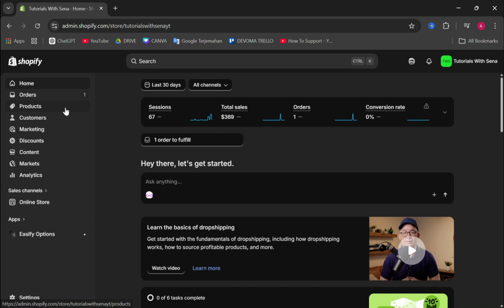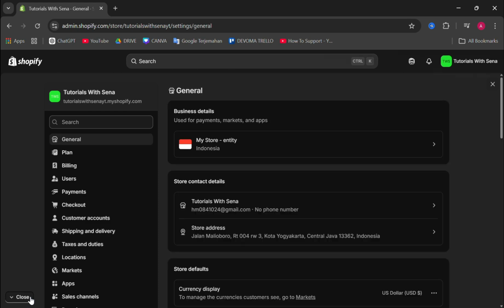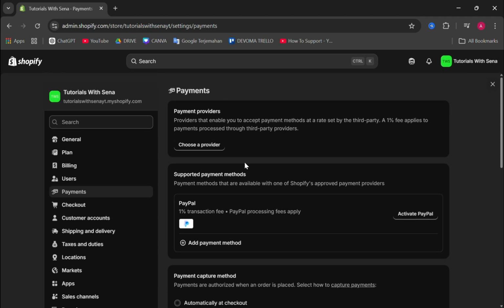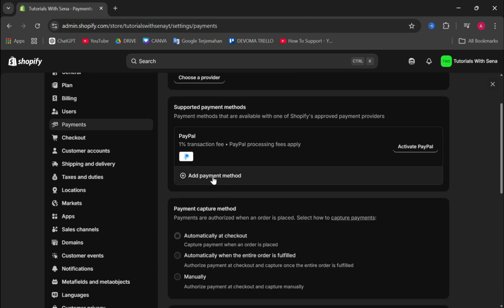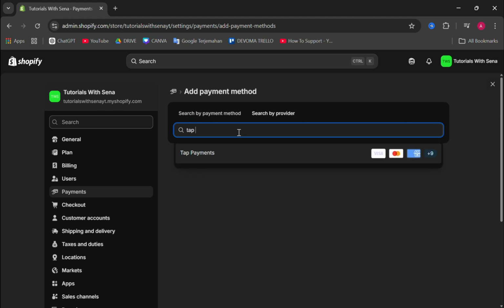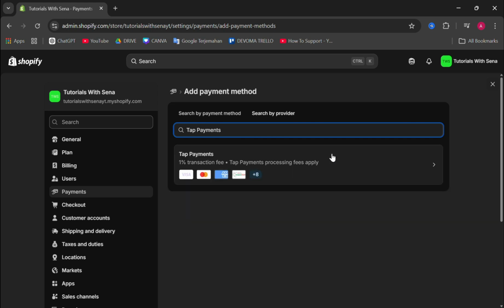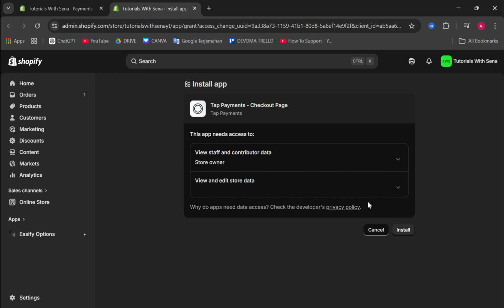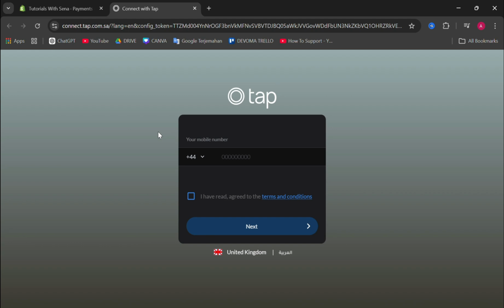Shopify Tap to Pay Tutorial | How to Enable Tap Payments 2026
Learn how to set up Shopify Tap to Pay and start accepting contactless payments in 2026. In this tutorial, you'll see how to enable Tap to Pay, connect the right payment settings, and use your compatible device to accept in-person payments quickly and securely through Shopify.

• What Shopify Tap to Pay is and how it works
• How to enable Tap to Pay in Shopify
• Device and compatibility requirements for Tap to Pay
• How to accept contactless payments in person
• Tips for using Shopify POS and tap payments smoothly